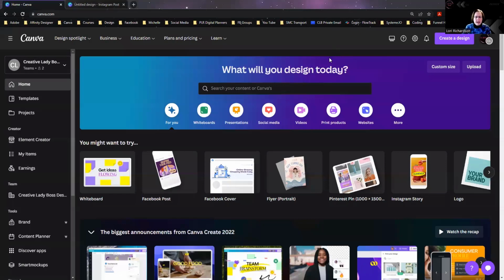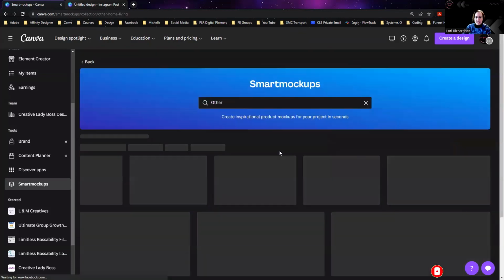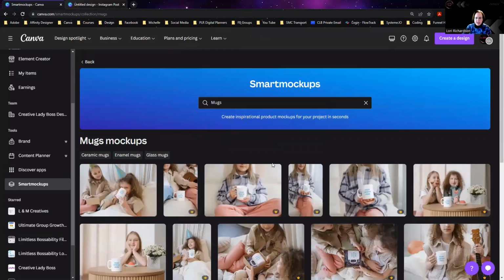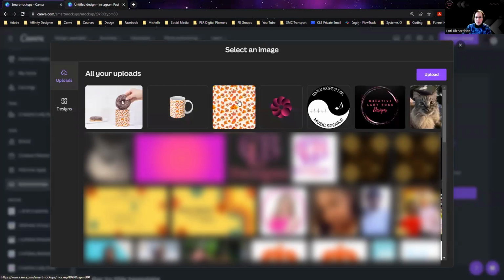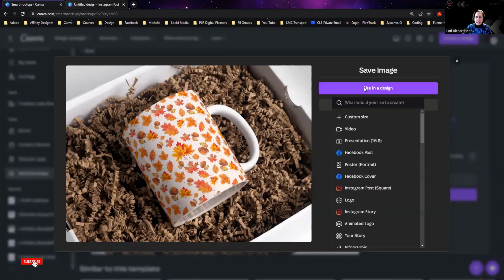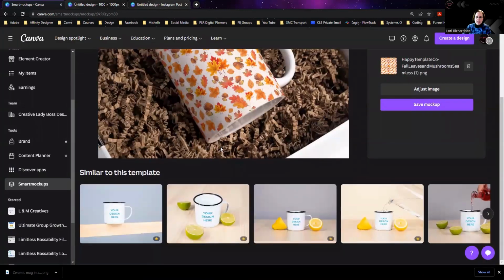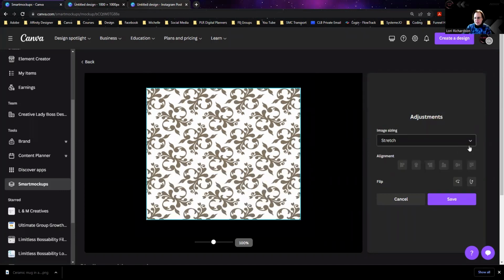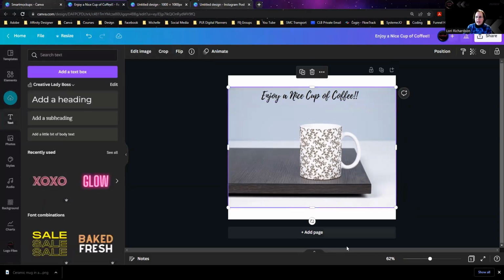How To Create Product Mockups In Canva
Learn how you can create product mockups using Smart Mockups in Canva.  Canva has had about 100 smart mockups within the design area of the program but they have added a new feature.  This can take your product listings to a whole new level.